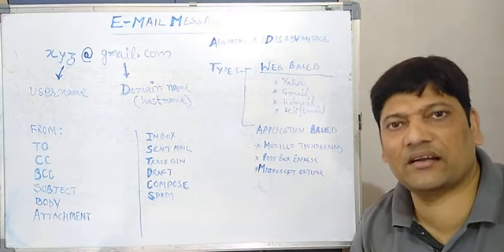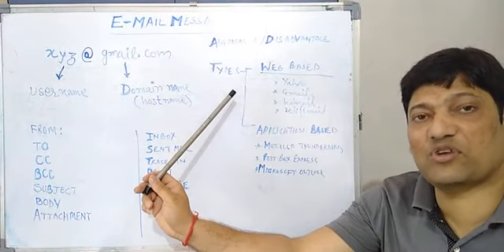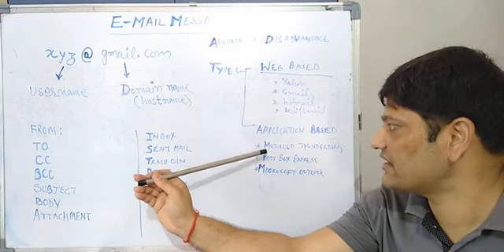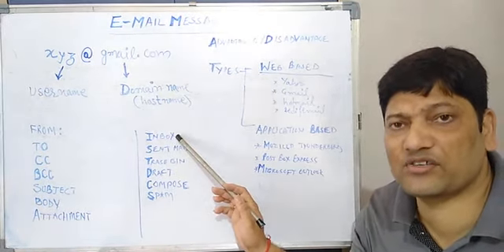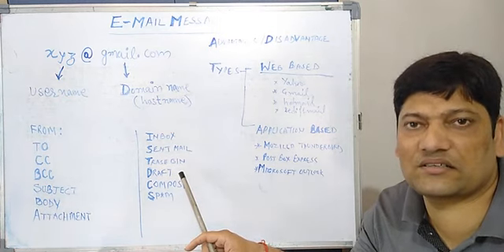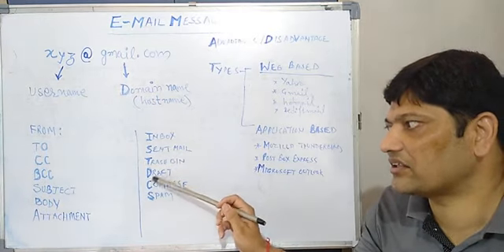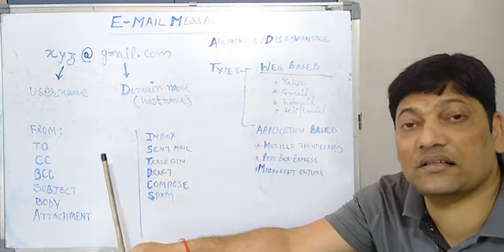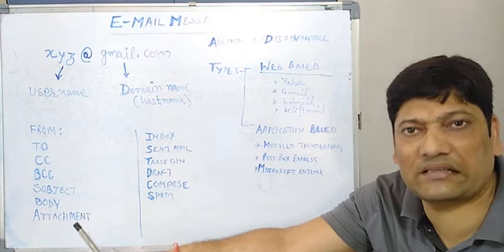E-mail Messaging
Basic knowledge of Term E-mail